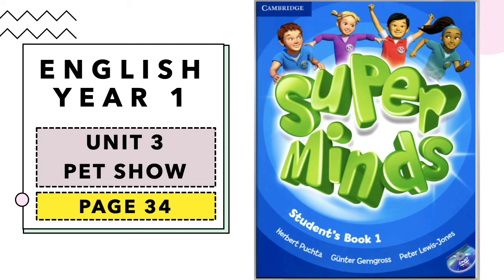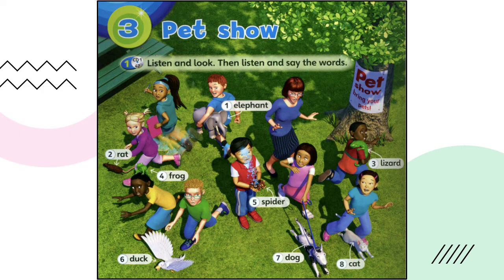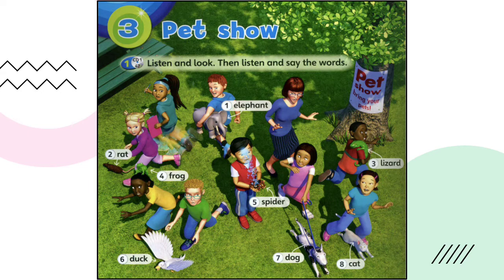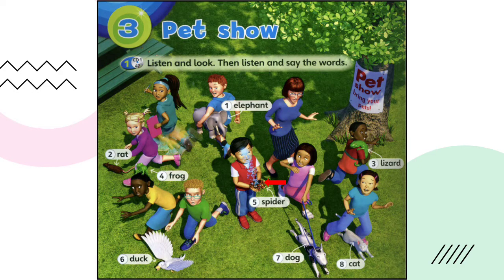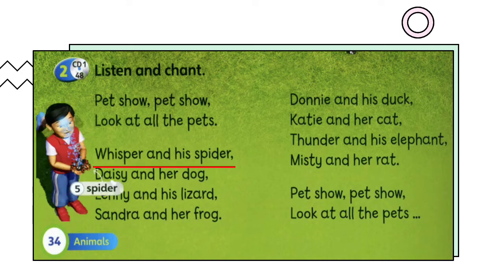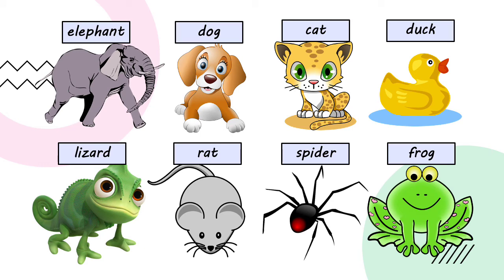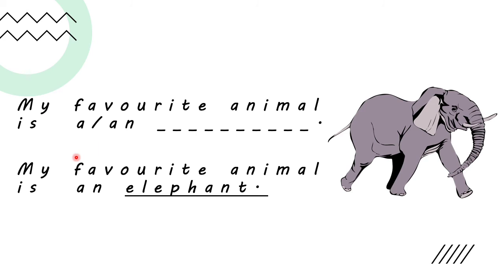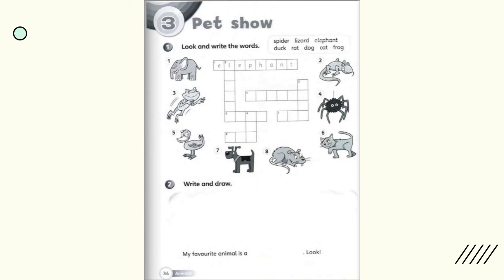Superminds Year 1 Unit 3: Pet show (Lesson 1)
Language focus/grammar:
rat, cat, spider, elephant, frog, lizard, dog, duck

Pictures:
Source from google. All credit to owners.